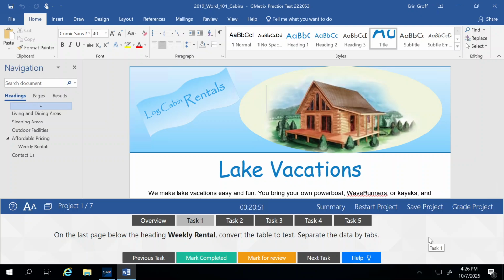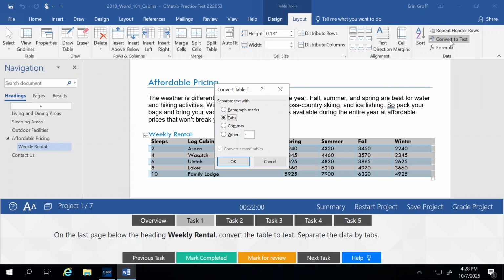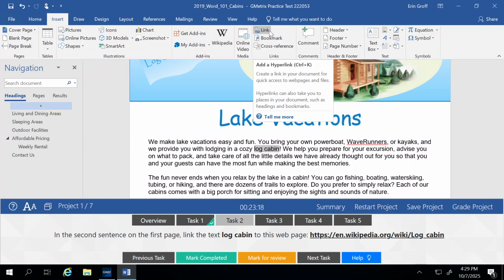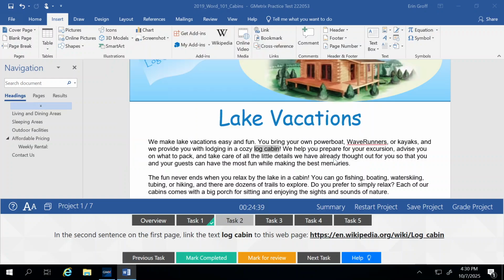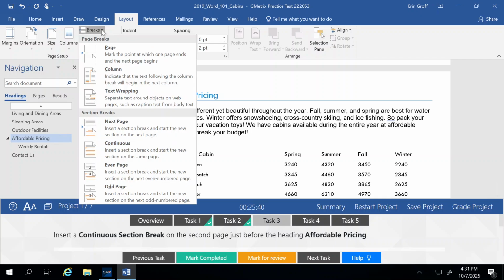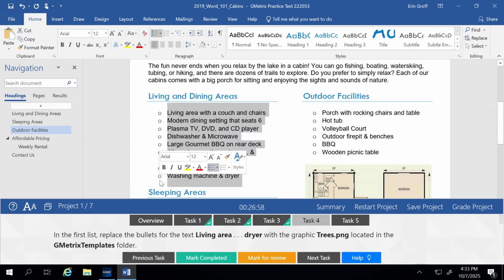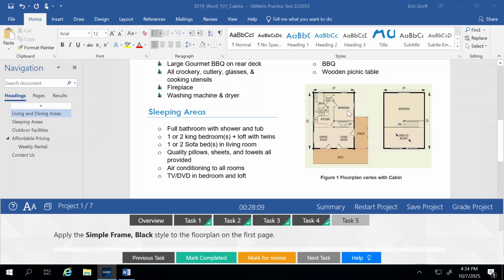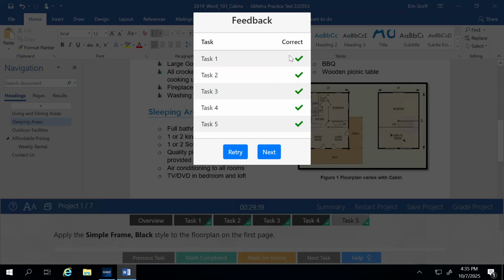Word Associate 2019 Practice Exam 1 Project 1